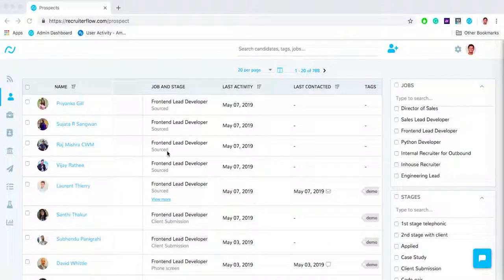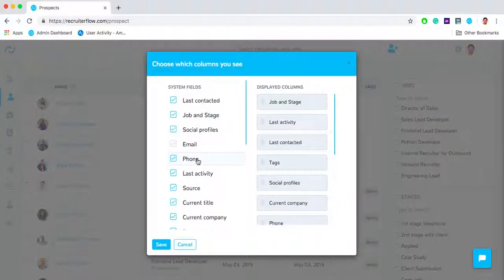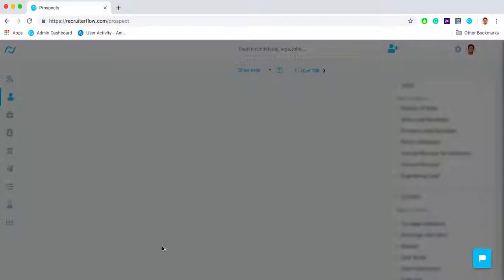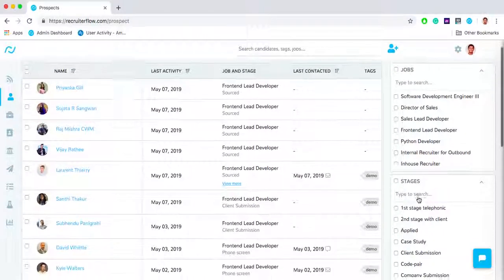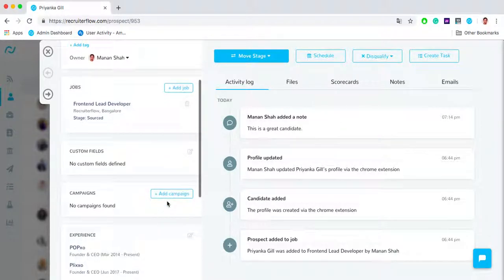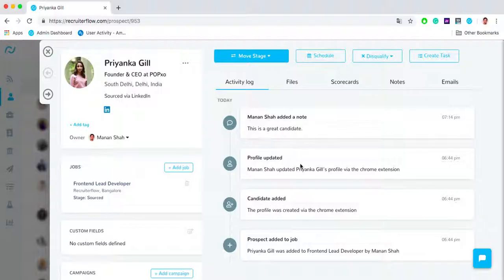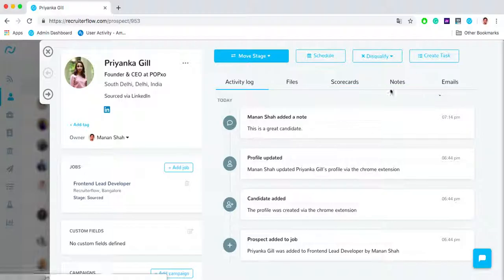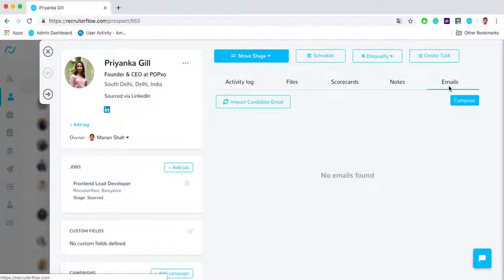How to customize columns on your candidate page - Recruiterflow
In this tutorial, we'll show you how to easily customize columns on your candidate page in Recruiterflow. This powerful feature allows you to organize and view candidate information in a way that works best for your recruiting process. Watch now to learn how to customize your candidate page columns in just a few simple steps!